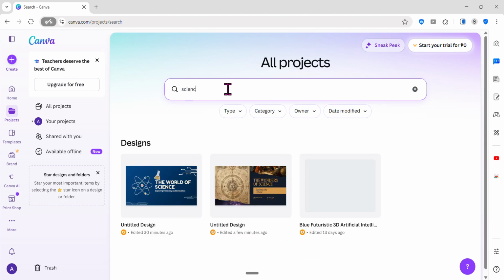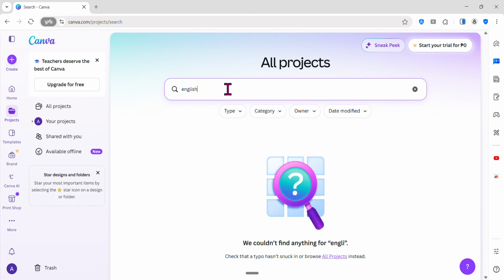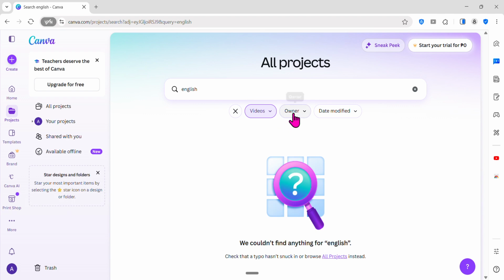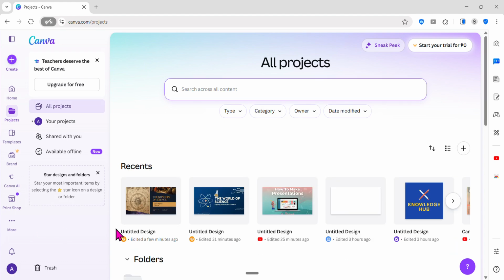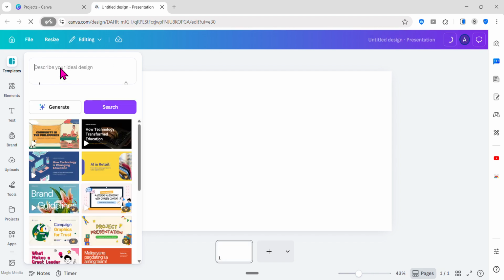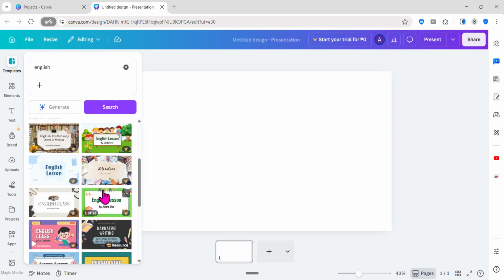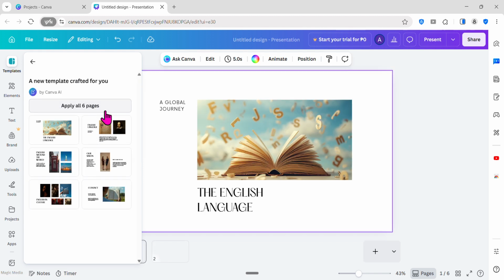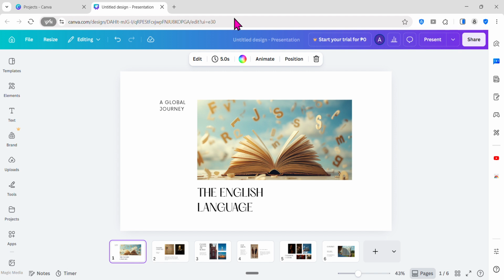How to make a presentation in canva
Learn to make presentation in canva